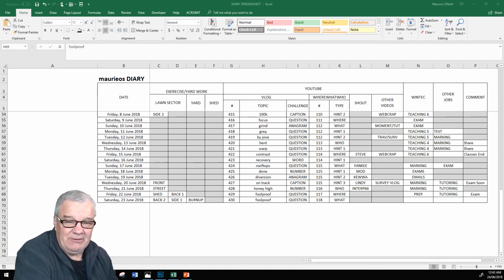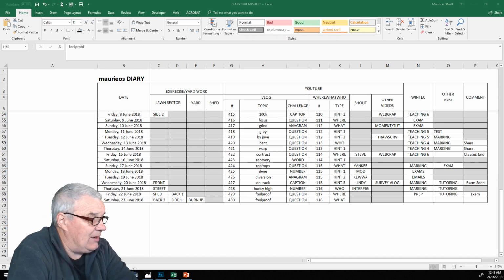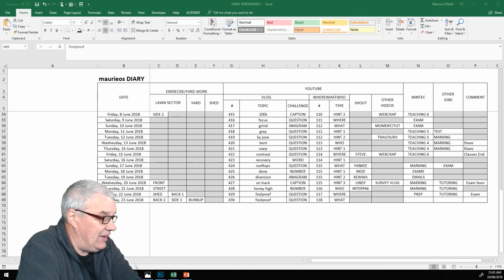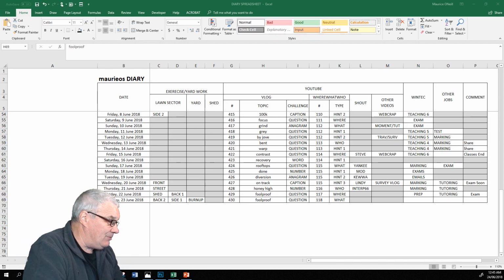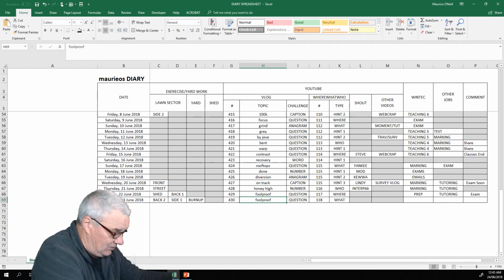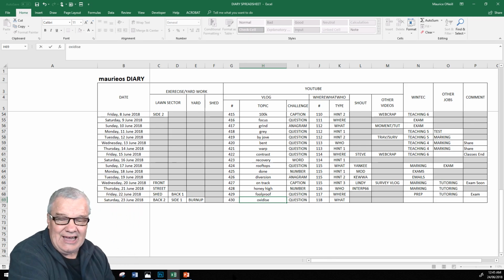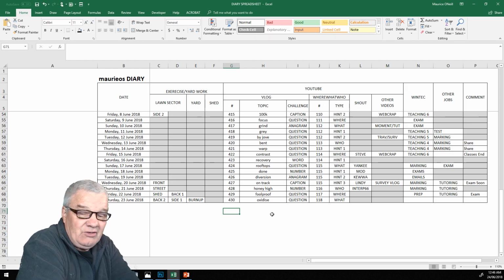maurieo VLOGS #430 (oxidise)